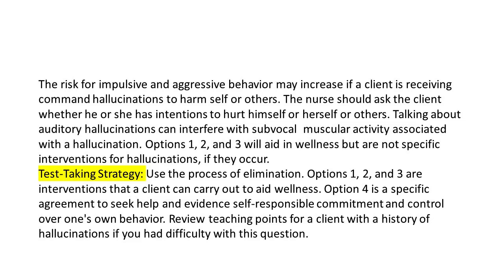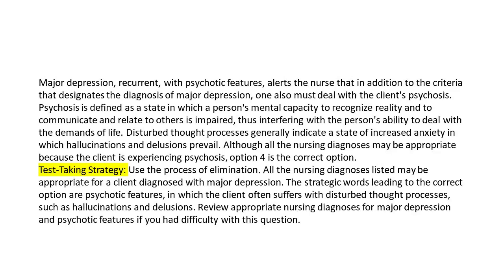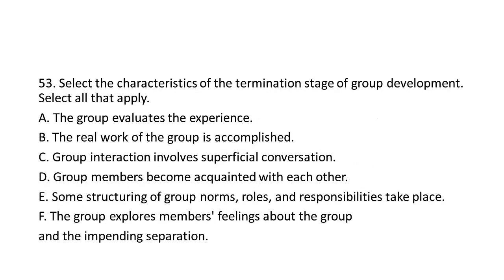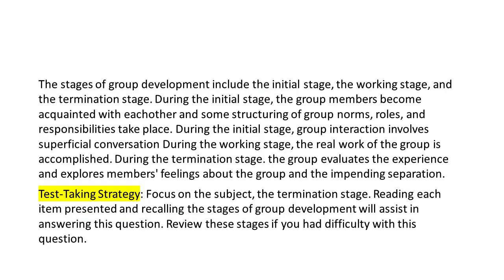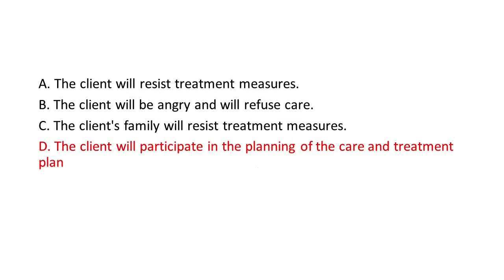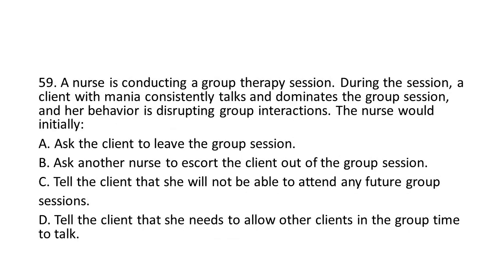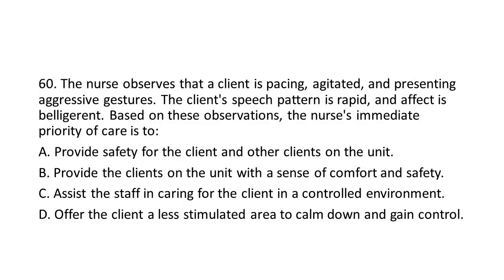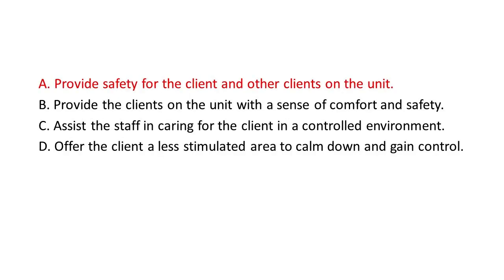Psychiatric Prometric, NCLEX Q&A with Explanation Part 2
Psychiatric Prometric, NCLEX Q&A Part 2